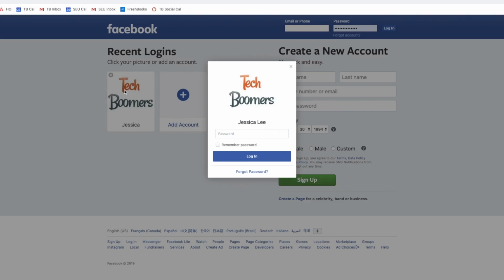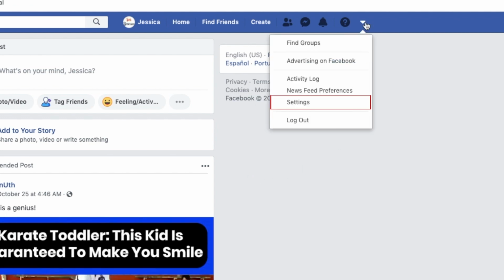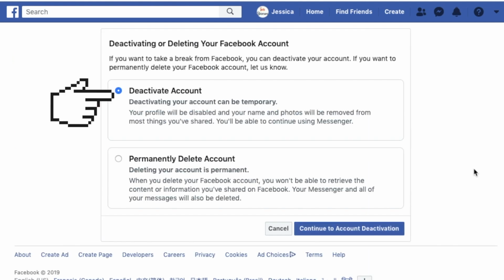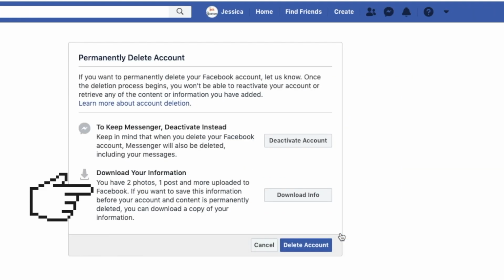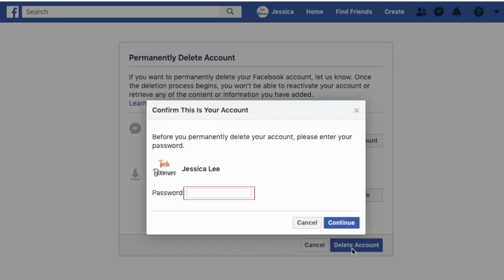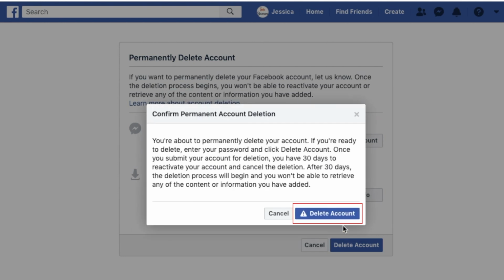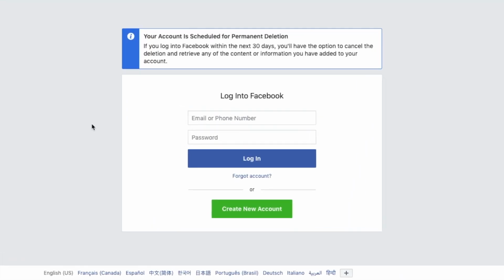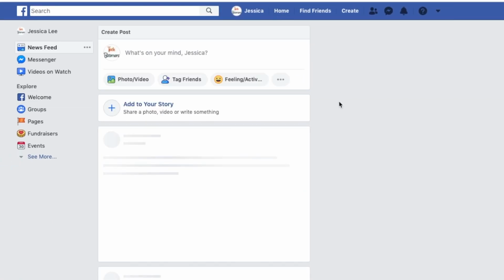How to Delete Your Facebook Account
Tired of Facebook and want to leave the platform? Whether you want to leave temporarily or permanently, this video is for you. Watch this tutorial to learn how to deactivate or delete your Facebook account.

To begin, go to Facebook in your browser and log in. Click the downwards arrow in the top right corner, then select Settings. On the left, click Your Facebook Information. Beside “Deactivation and Deletion,” click View. Now, choose whether you want to deactivate your account and only leave Facebook temporarily, or Permanently Delete Account if you’re sure you want to erase your entire profile for good. Click the Continue button. At this point you can download your profile data if you wish. Click Download Info if you’d like a copy of all your photos and other data. Then click Delete Account. To authorize your account deletion, enter your password. Click Continue. To confirm, click Delete Account.

After initiating permanent account deletion, you can cancel the deletion within 30 days. After 30 days, your account will be permanently deleted. To cancel the deletion, simply log in to your account within 30 days, and click Cancel Deletion. If you temporarily deactivate your account, simply log in to Facebook again to reactivate it.